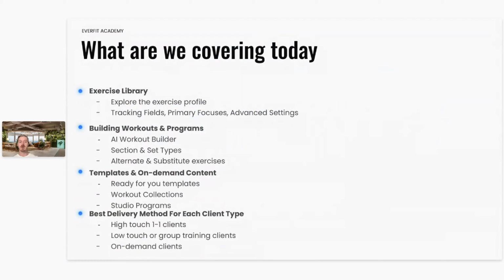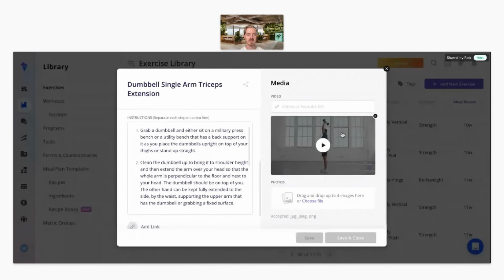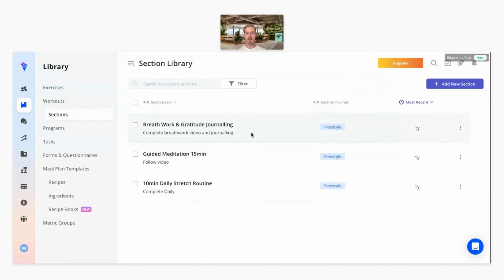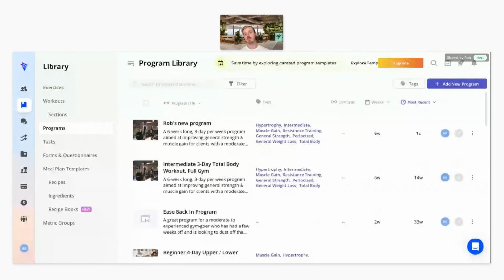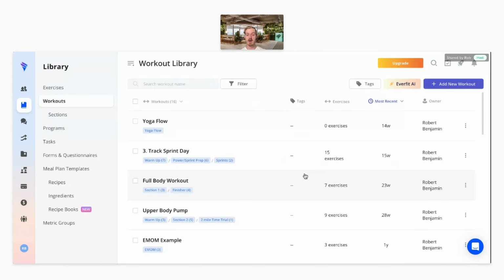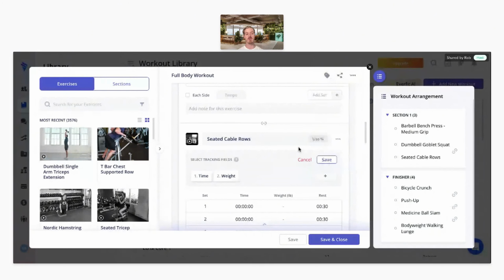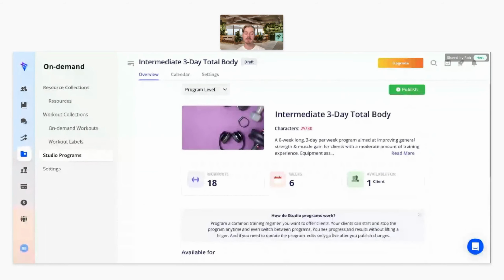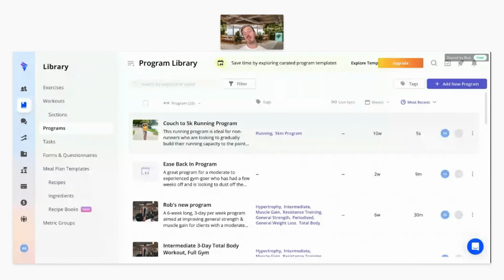Everfit Academy: Delivering Workouts & Programs to Different Client Types (Low vs High Ticket)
Learn how to deliver effective exercise programs to high-touch, low-touch, and on-demand clients using Everfit’s versatile tools. In this webinar, we’ll cover:

1. Setting Up and Understanding the Exercise Library: How to customize it, define primary focuses, use tracking fields, and adjust advanced settings.
 2. Building Workouts and Programs: Leverage AI WOB, section types, set types, and alternate or substitute exercises to streamline your programming.
3. Choosing the Best Delivery Method for each client type: Explore which tools and workflows work best for high-touch, low-touch, and on-demand clients.

Perfect for newer users, this session will help you maximize Everfit's tools to deliver exceptional results.

Maximize your coaching skills with Everfit Academy’s curated resources on client acquisition, training, and business growth.